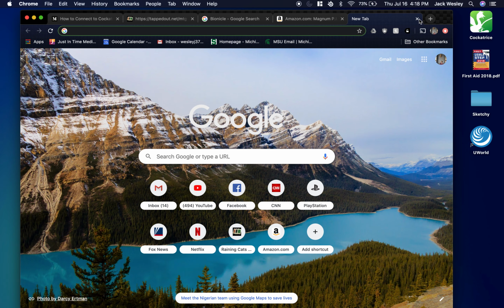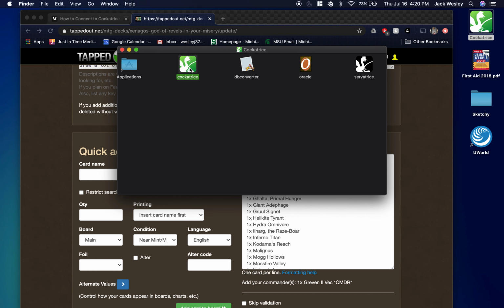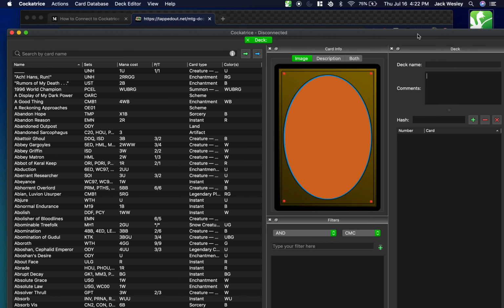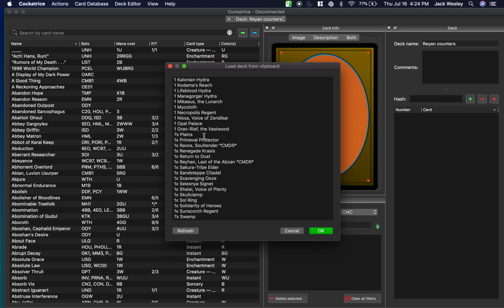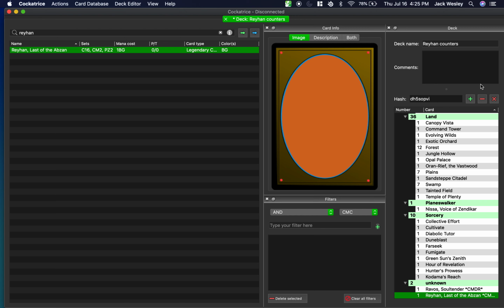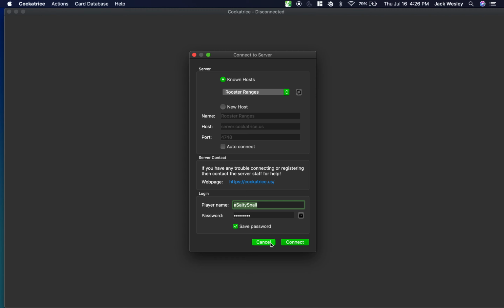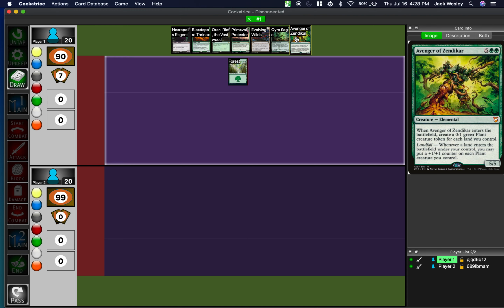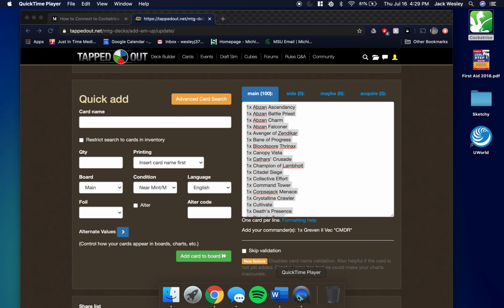Cockatrice Video Tutorial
Get learnt so we can Magic online